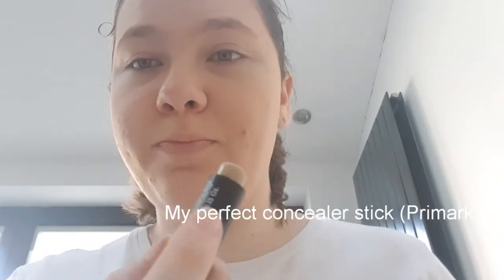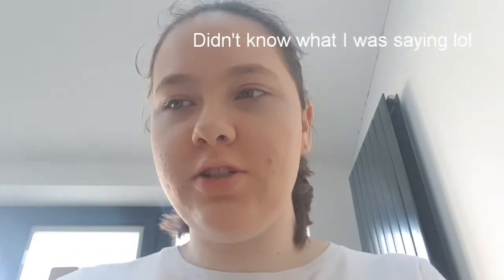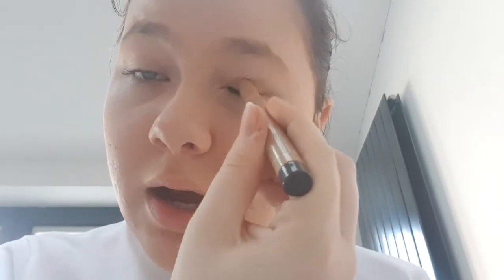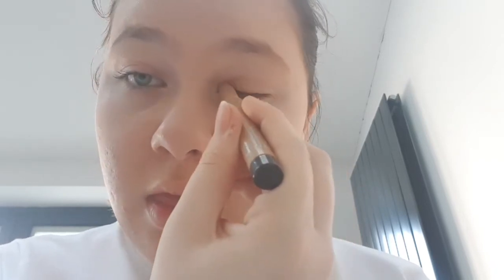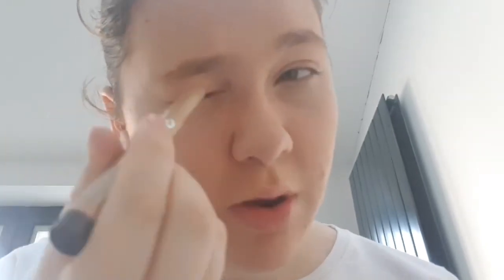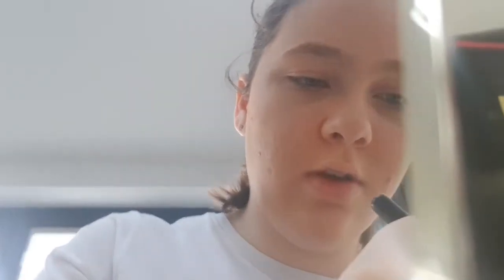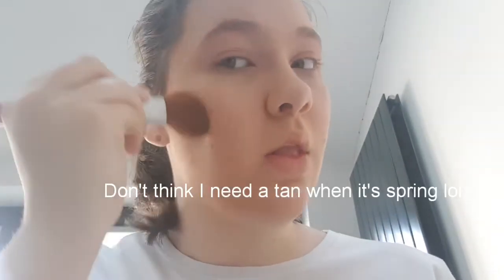I tried to Re-create Anastasia Kingsnorth's makeup look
Make sure you enable all push notifications!!

Make sure you follow me to be involved in all upcoming videos. DM me any suggestions for videos or anything you would like to see on my channel.

If you're interested in beauty such as makeup and hair, or funny relatable videos then you're in the right place.

About Ambz Caitlin:
Welcome to the official channel of Ambz Caitlin!! Here you'll find beauty, fashion and lifestyle videos.

See you next Friday @7:30pm for a brand new video.

Thank you all for your support, it never goes un-noticed.